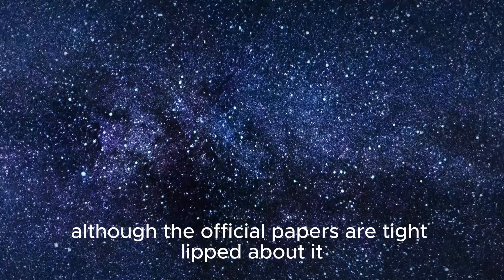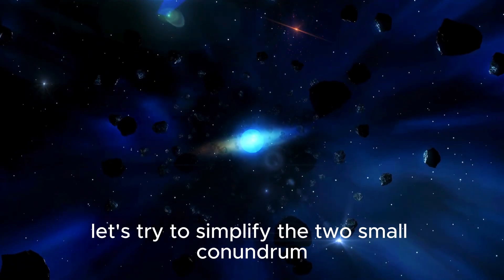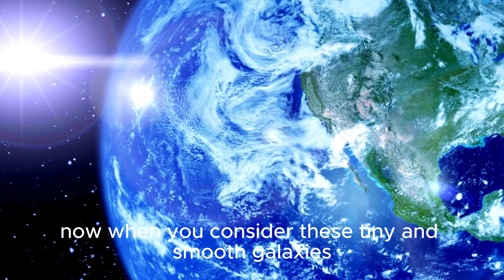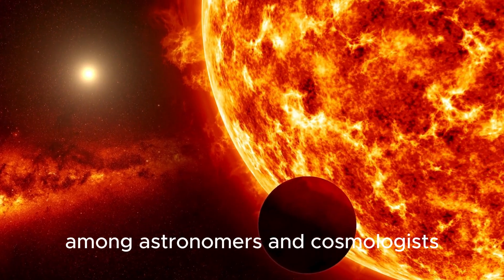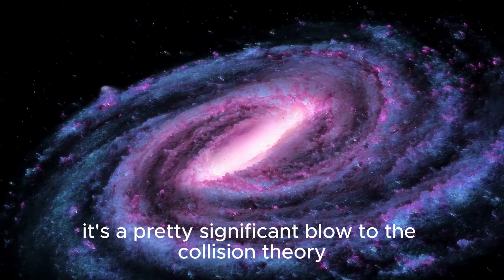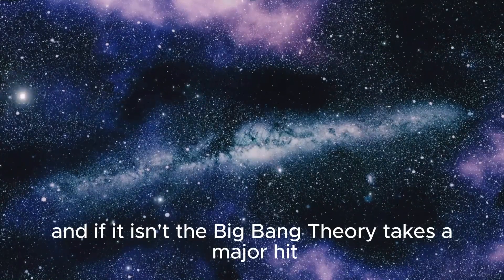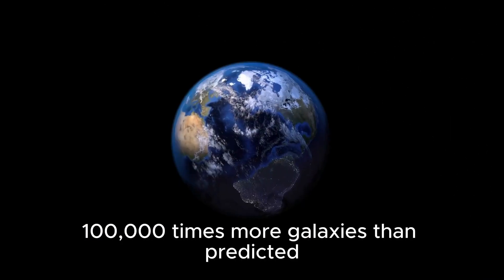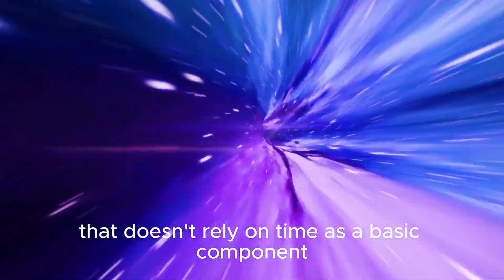Michio Kaku: "Time Does NOT EXIST! James Webb Telescope PROVED Us Wrong!"